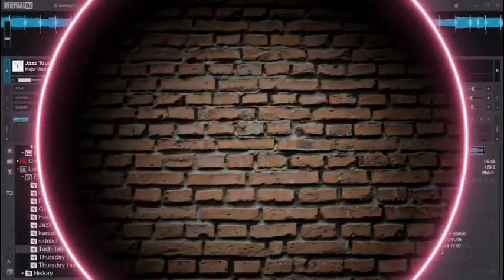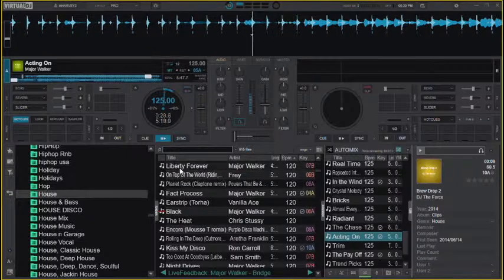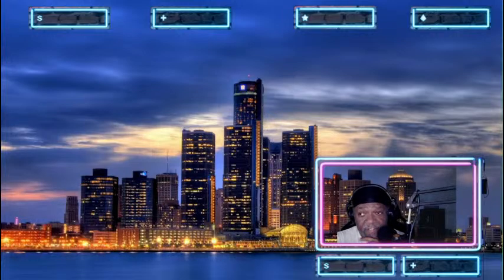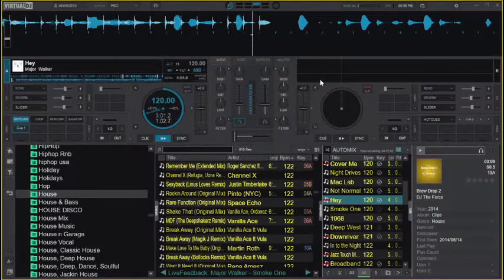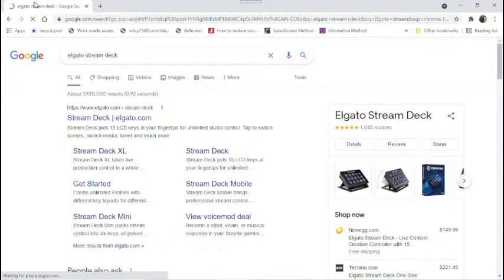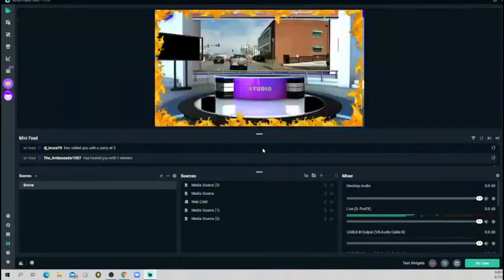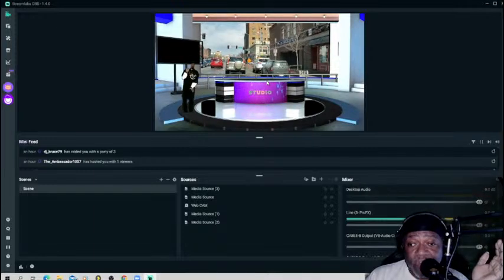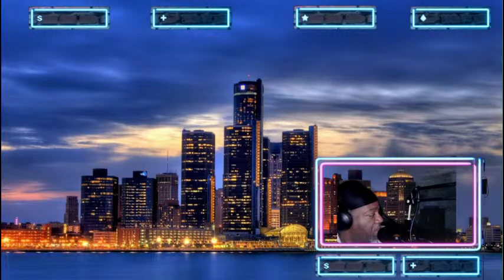Tech Talk Tuesday - Virtual DJ - Tip of the Day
Open format tech talk, bring your questions and we will see if we can get the answers for you.